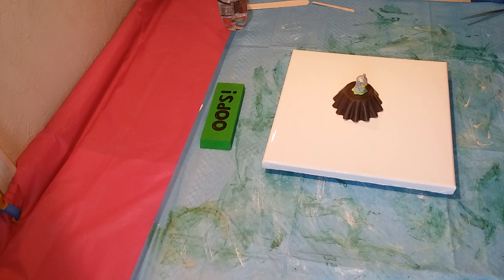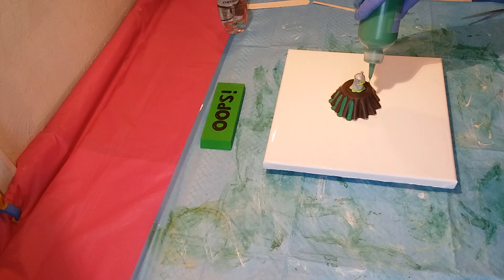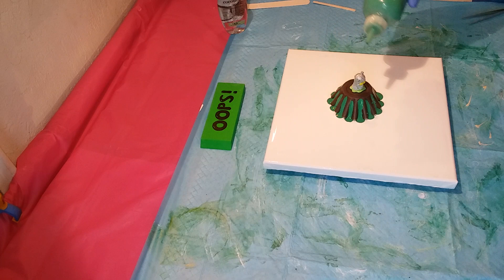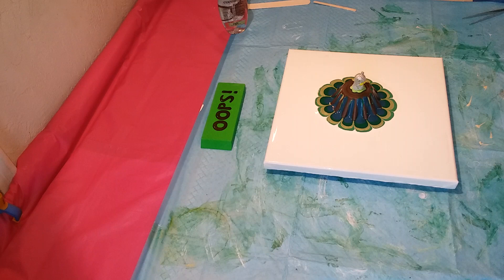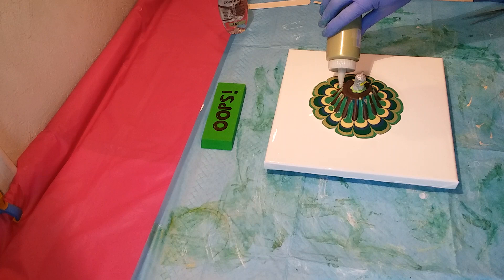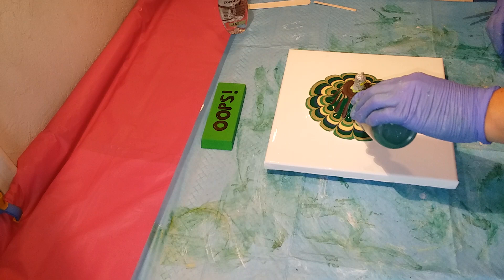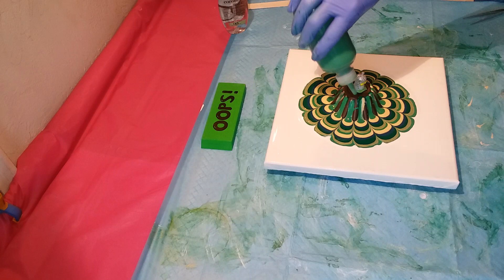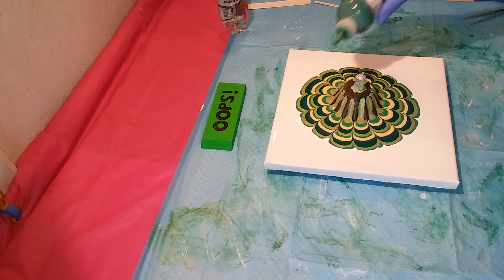SOLD - Cupcake Acrylic Painting #4 -St. Patty's Day Colors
I did another one of my fun cupcake pours and this time the colors were inspired by the colors in a St. Patrick’s Day scarf I bought.  I love the colors especially the greeno f course!

Colors:
Grumbacher Thalo Gold
CraftSmart Grass Green
FolkArt Peridot Pearl
Artmindz Mysterious
Artist Loft Flow White

All paints have Treadmill Spot On Silicone in them except the base colors.  I used OGX serum on the cupcake holder.